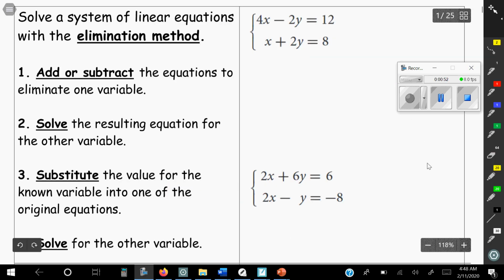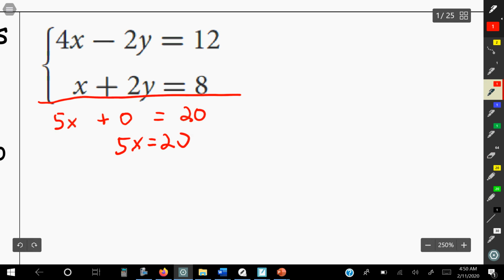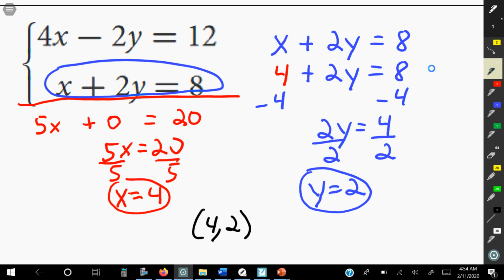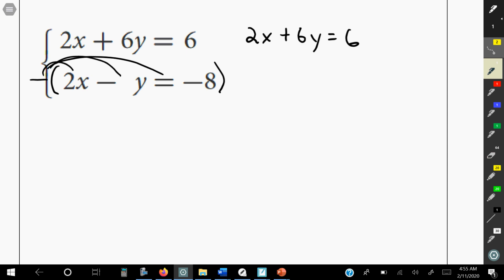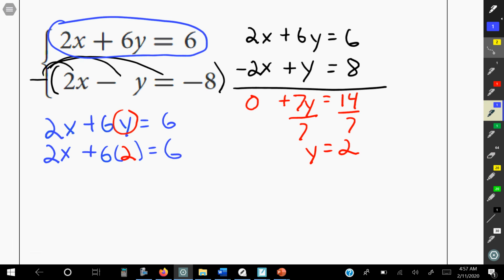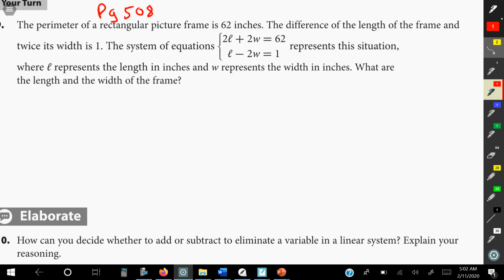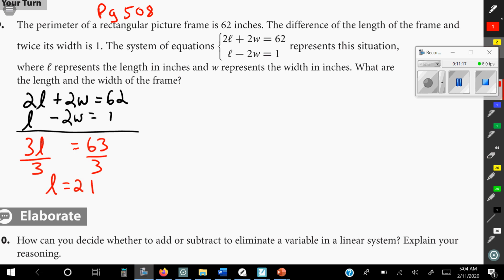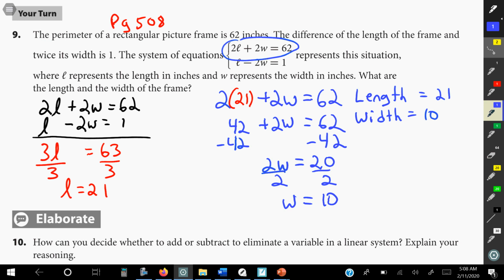11 3 Solving Linear Systems by Adding or Subtracting